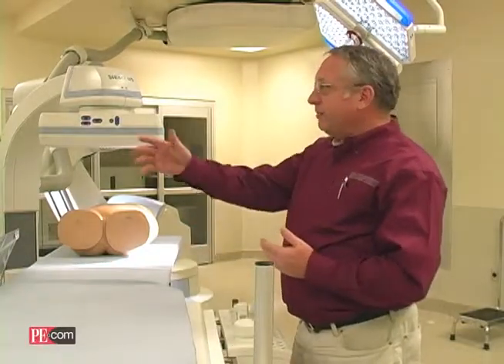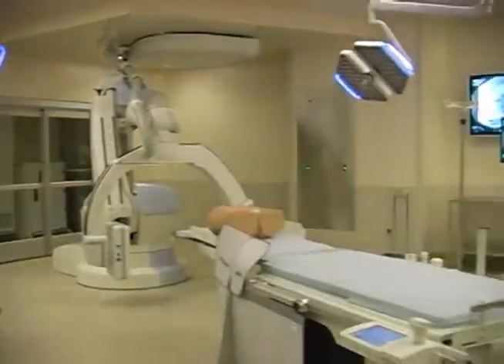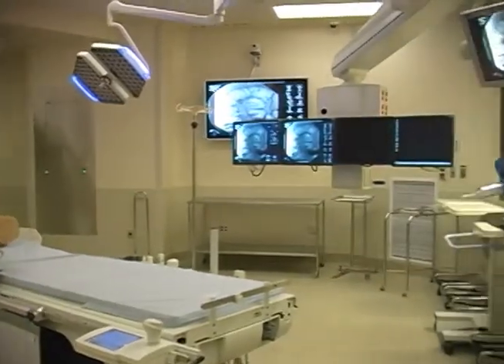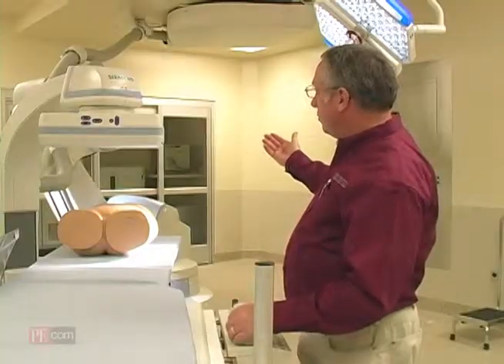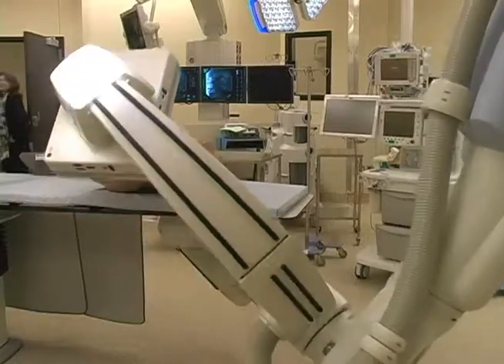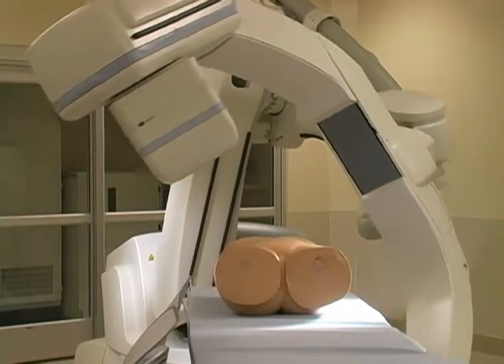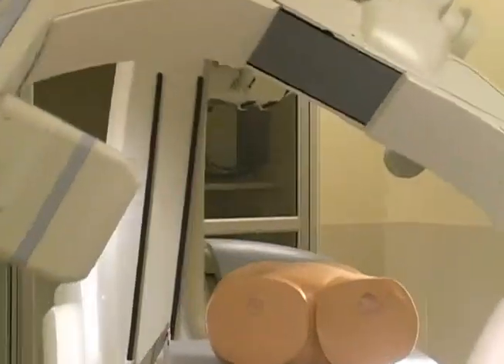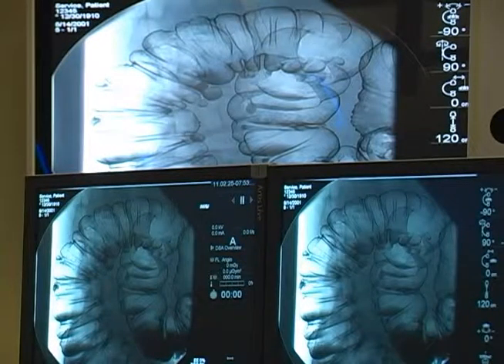Loma Linda University Medical Center - Murrieta hybrid operating room